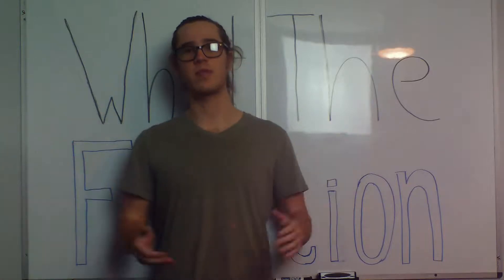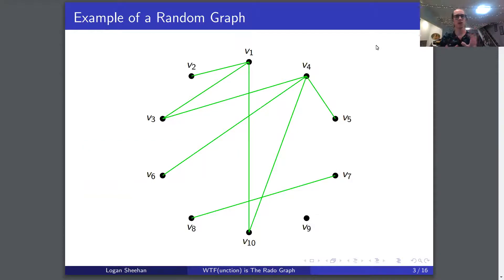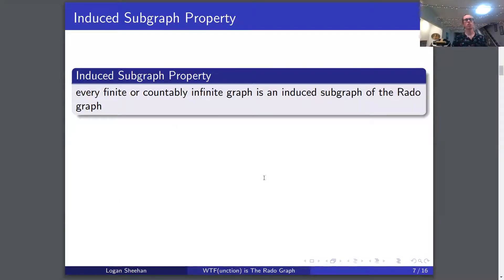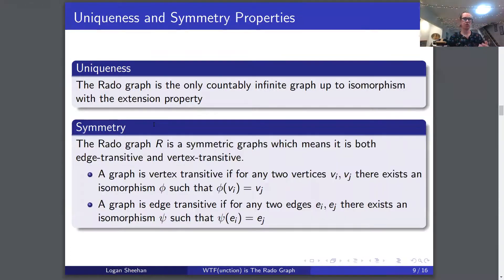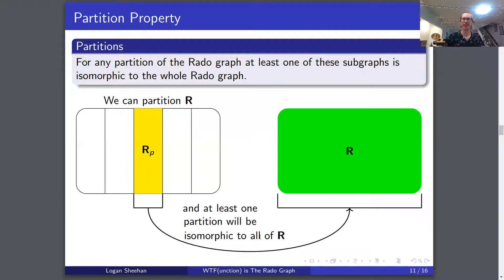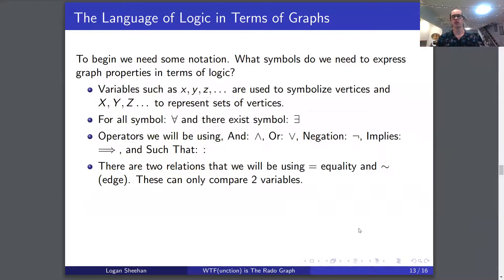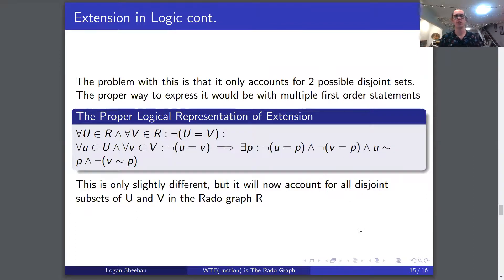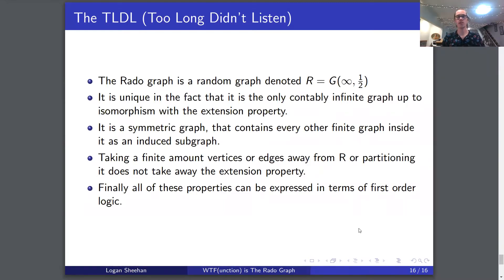WTF is the Rado Graph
Hello everyone its a bit of a different type of video. This is the start the start to my new series WTF is. I had to make this video as a project for my math 195W class. We had to write a 5-10 page research and then make a 5-10 minute long video explaining my topic, my video was on the rado graph. Please comment on what I have wrong, I do not assume I know everything about R or if I even made a proper connection between Fagin's Result and R. Thanks for watching!